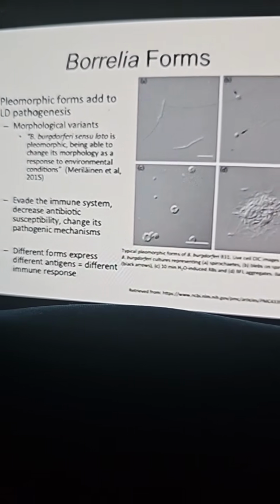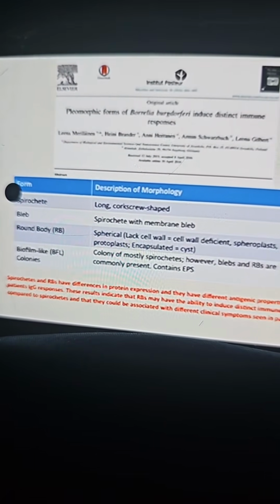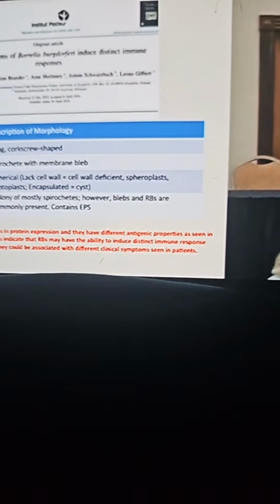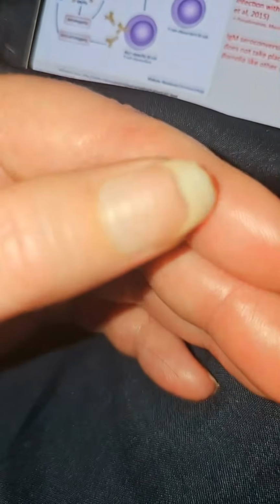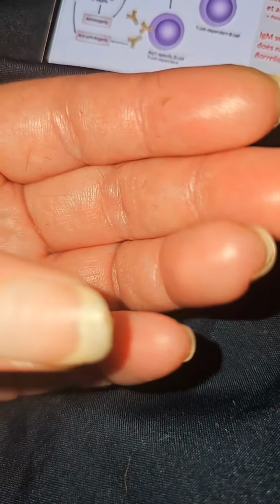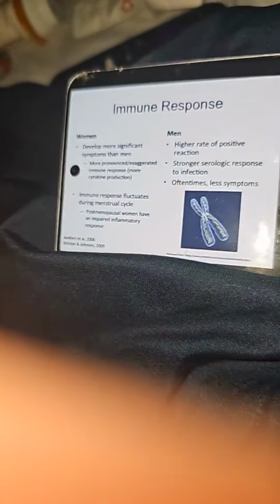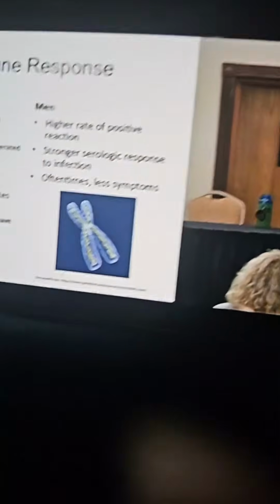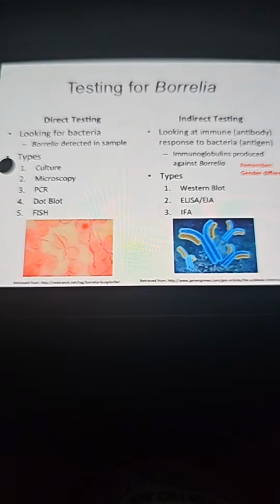Lyme disease & Morgellons * you should know this anyone with Morgellons will test as Lyme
A glass of water with a lemon in it that has now been taken over by something in a couple of bots, I guess. Part flat worm parts, jellyfish part spider arachnid looking like a jellyfish, but shave shifts changes its shape and all those lights or glowiness is I would say eggs.